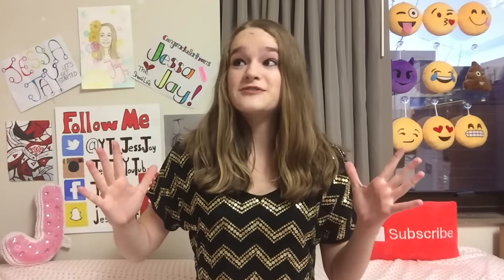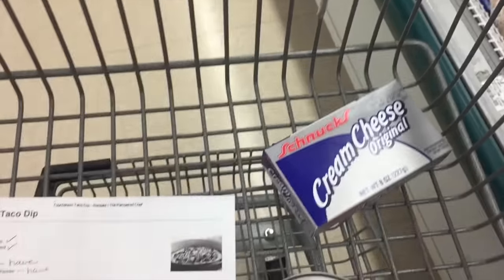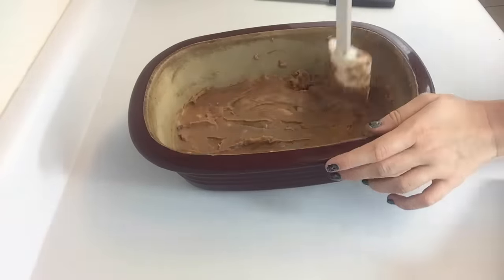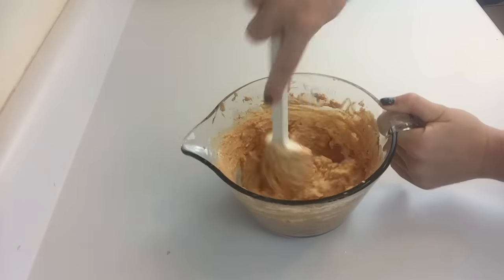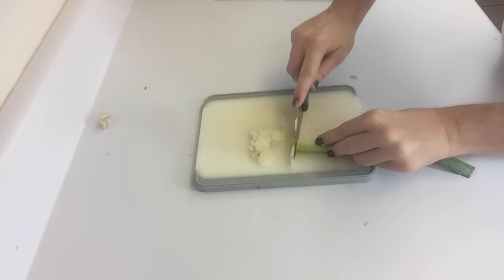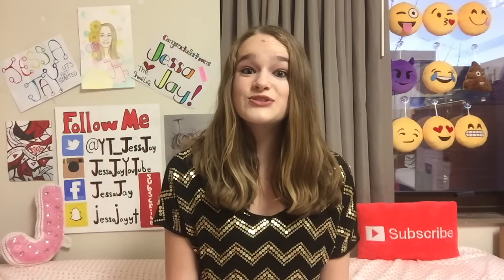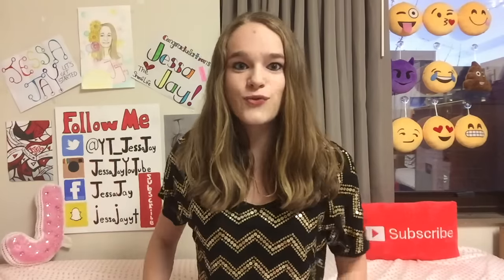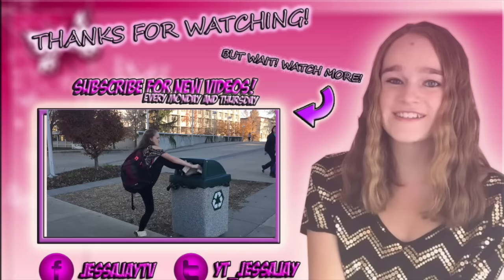DIY THANKSGIVING SNACK!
Hey Guys! I know this video is different than the types I normally do, but I thought I'd share this with you all!
*PS:Yes, if you think you have seen me make this before, it aired on one of my friend's cooking channels a while back, but I am reusing it for this video :)*
Stalk Me On My Social Medias Below!